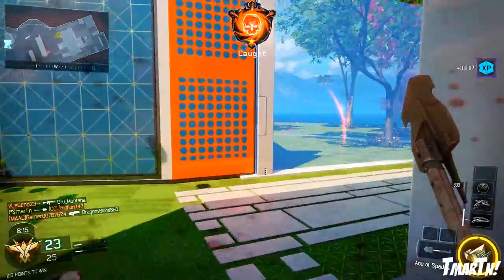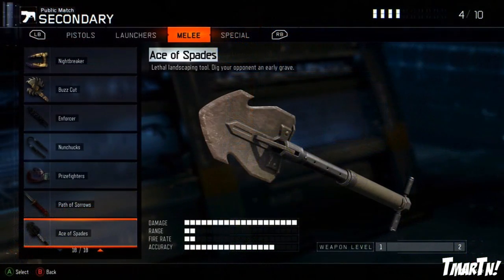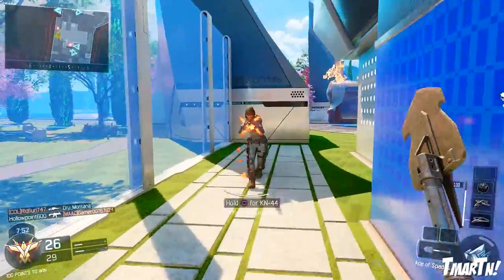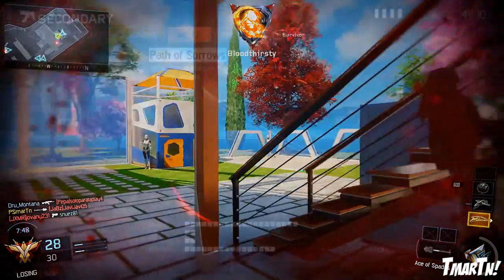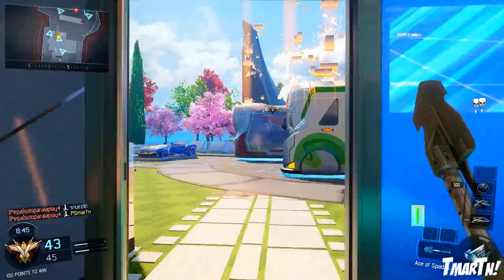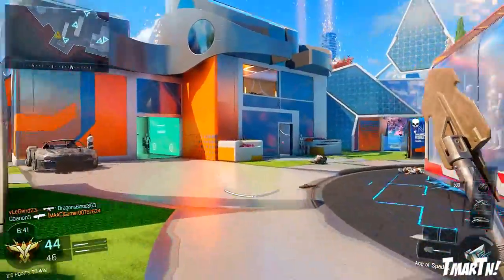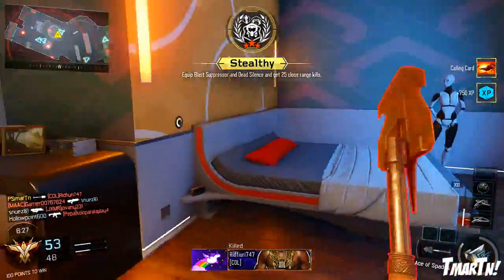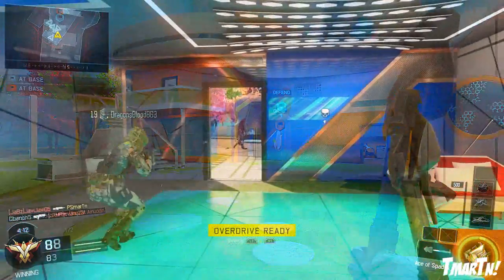SHOVEL IN BLACK OPS 3